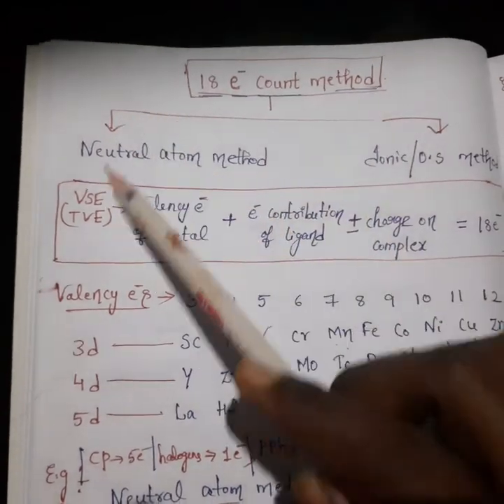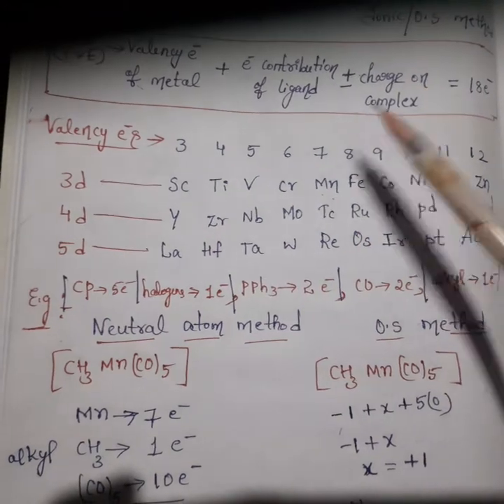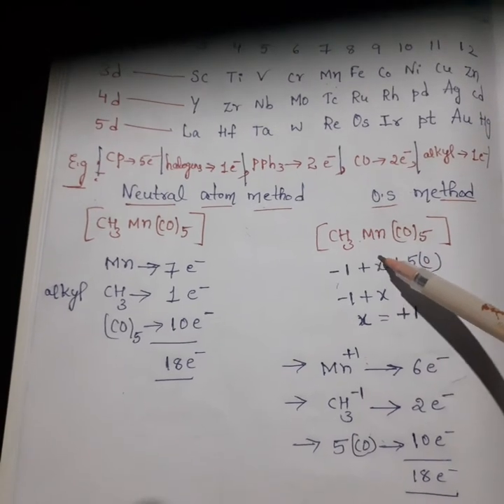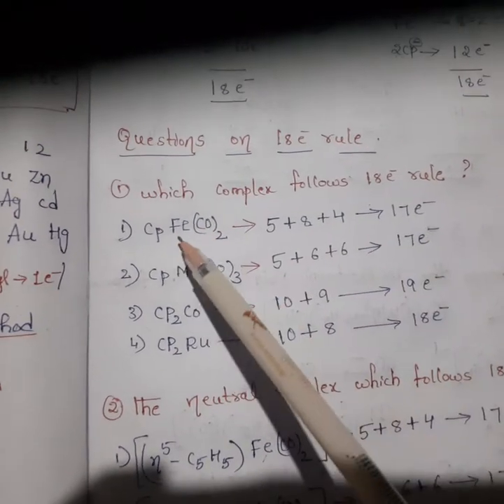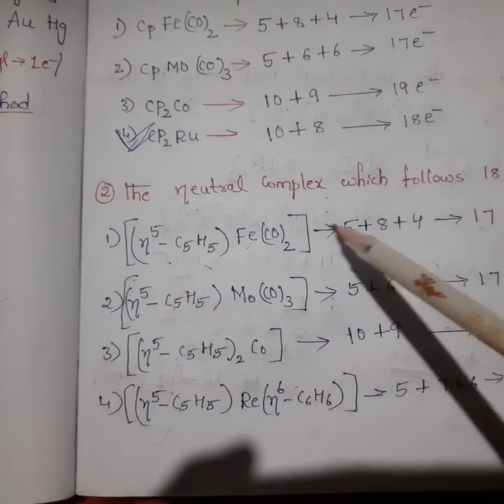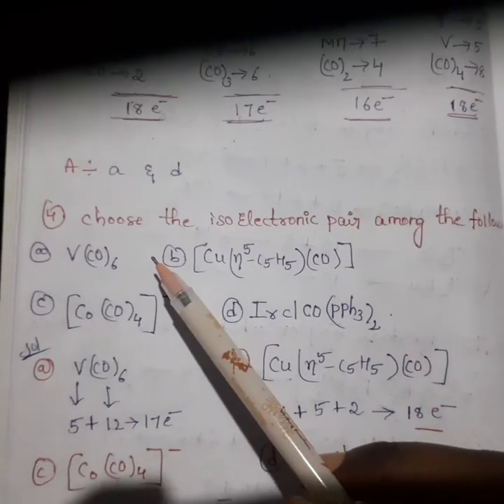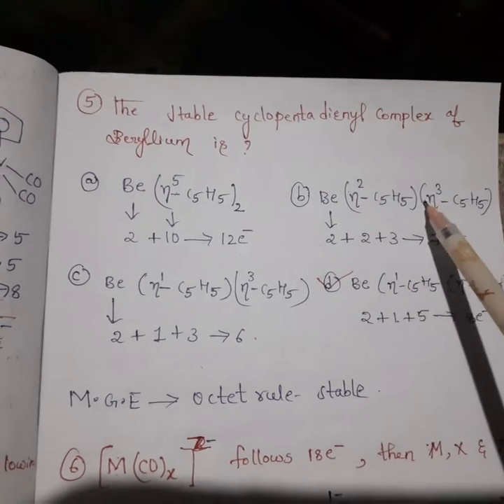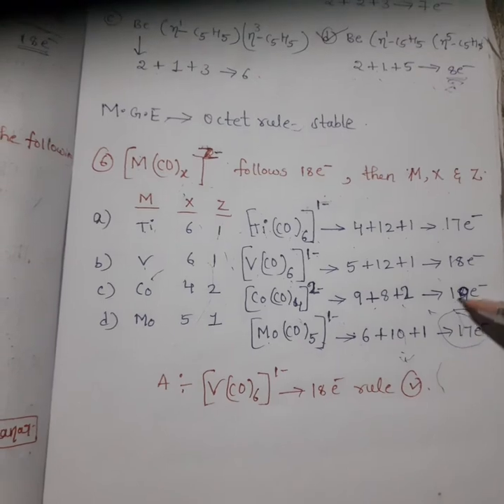18 electron count method (both neutral& ionic methods)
18 electron count method with most important examples explained in a tricky manner